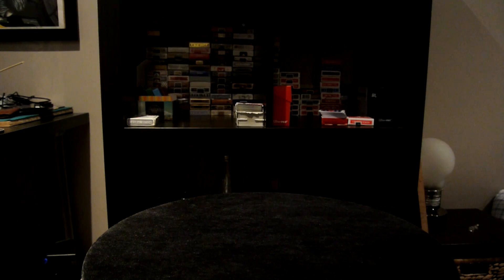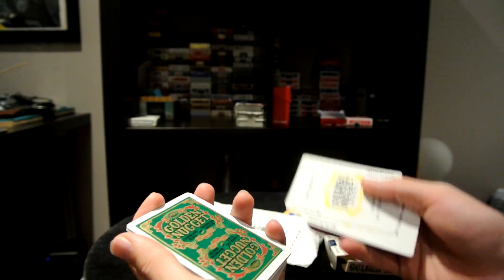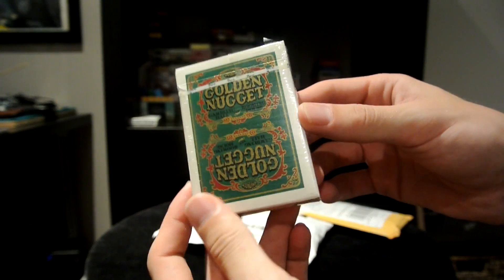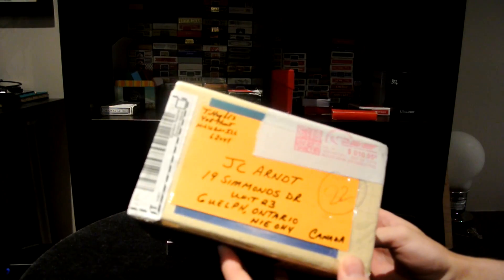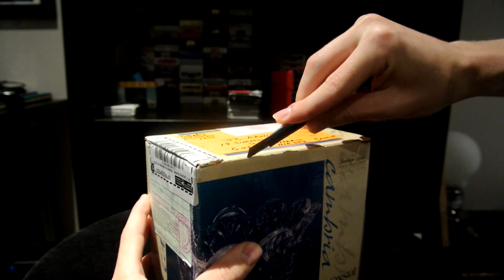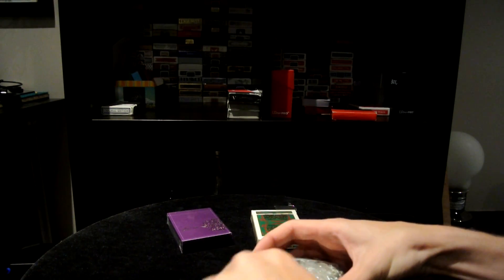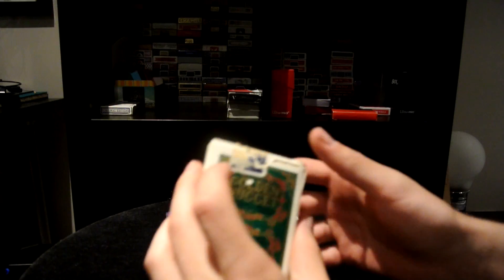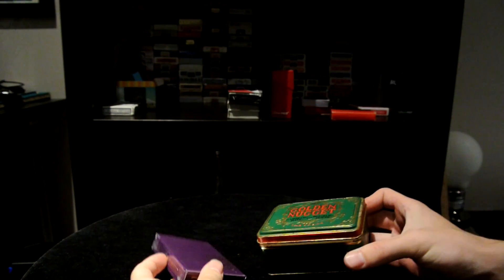eBay Unboxing #2 : Aurum Deck & More Nuggets??